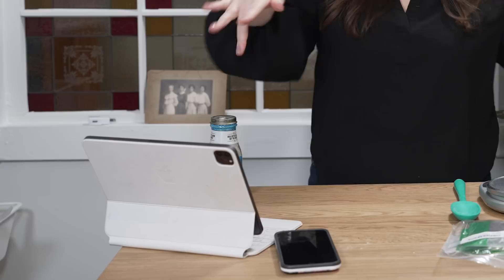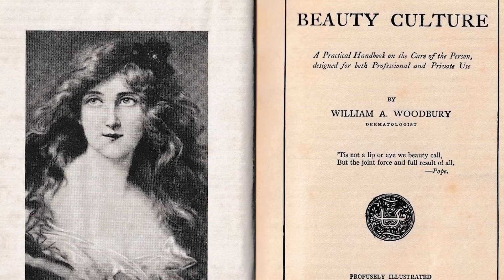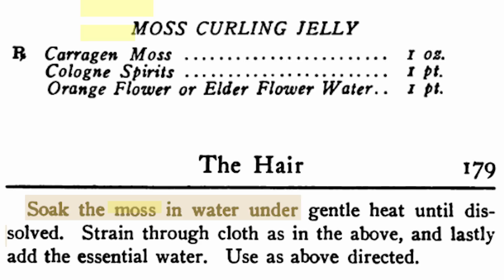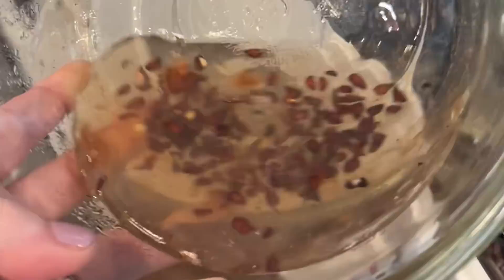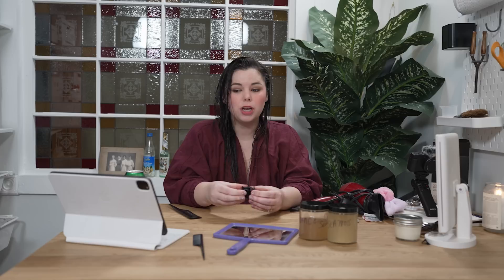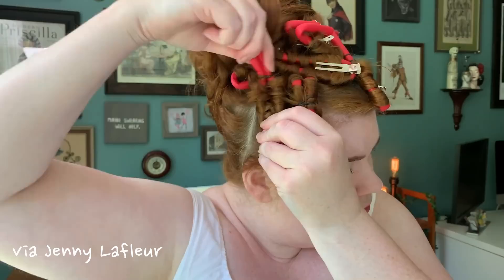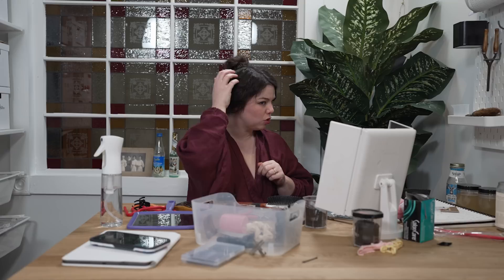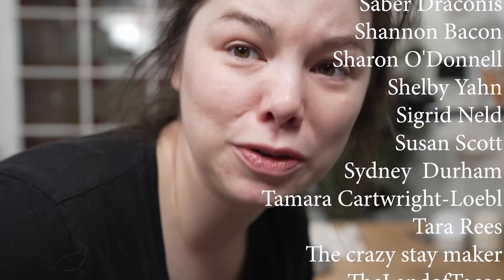Trying out 110 year old hair gel recipes to achieve the Perfect Vintage Marcel Waves ✨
Huge thank you to @jennylafleur for her help with the marcel waves!

Today we're testing out 2 original hair gel (hair curling fluid/hair curling jelly) recipes from a 1910s beauty book

The recipes I followed (or tried to follow anyways) are Moss Curling Jelly and Quince Seed Curling Fluid (the first variation, not the second variation)

I know a bunch of folks swear by flax seed hair gel, so I thought exploring different natural hair gel options for the sake of historical experimentation and exploration would be super fun! I ended up loving the smell of the quince seed hair gel - the natural smell of the quince seeds plus the Florida water and lavender oil made it really pleasant! I hated the sea moss... the recipe was a disaster the smell was worse.

Anyways - if you wanna try these recipes out for yourself - I was able to buy everything on amazon!

📚My books:
The American Duchess Guide to 18th-Century Dressmaking

The American Duchess Guide to 18th-Century Beauty

📪 Abby Cox
642 N. Madison Street

**I am a participant in the Amazon Services LLC Associates Program, an affiliate advertising program designed to provide a means for me to earn fees by linking to Amazon.com and affiliated sites. Thank you.❤